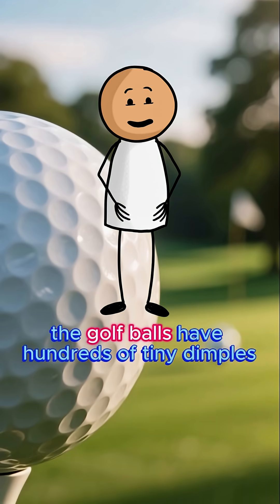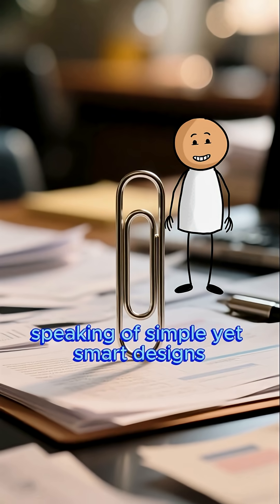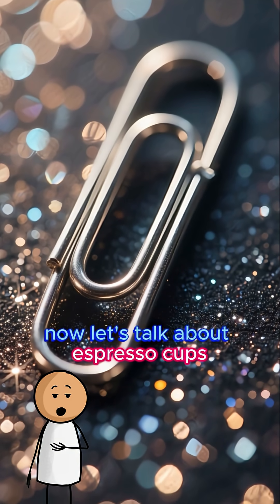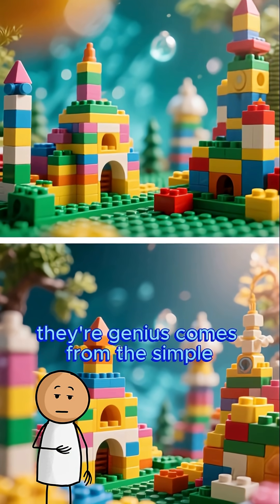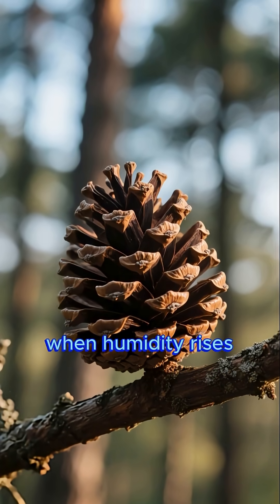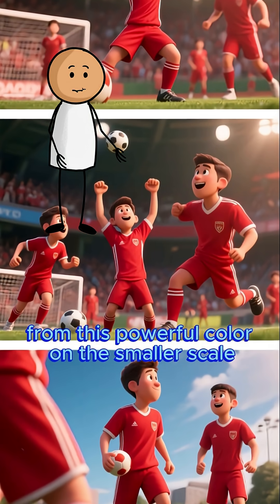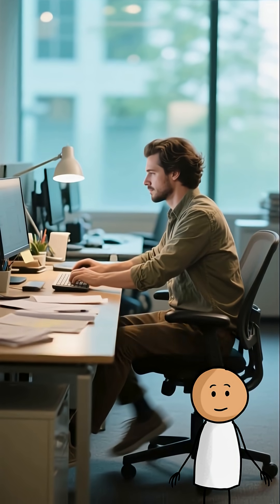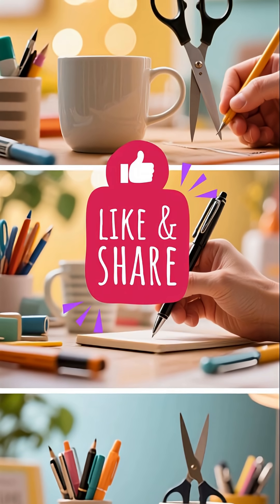8 Everyday Objects with Genius Hidden Designs You Never Noticed!🤯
From golf balls to paperclips, espresso cups to Lego bricks—discover the brilliant science and design secrets hiding in plain sight! This video reveals how everyday items are engineered for performance, comfort, and even psychological impact. You’ll never look at your office chair or a pine cone the same way again. 🌟

💬 What’s your favorite smart design in an ordinary object? Drop it in the comments!